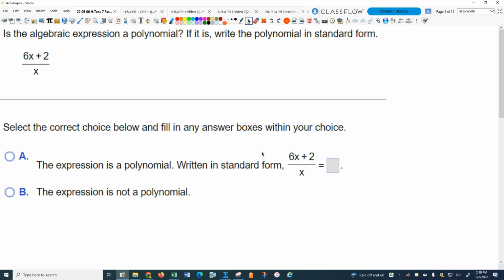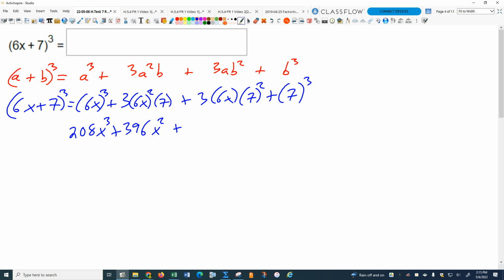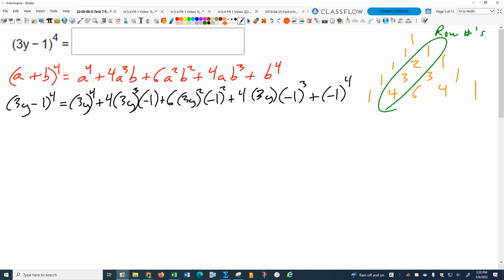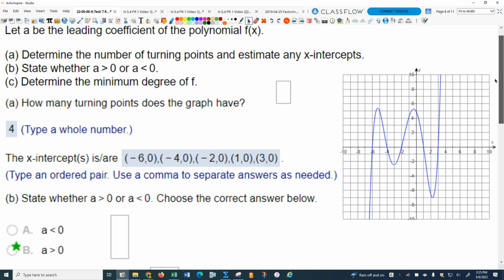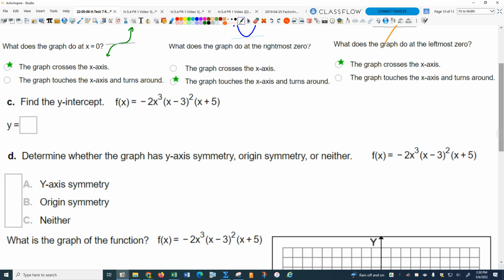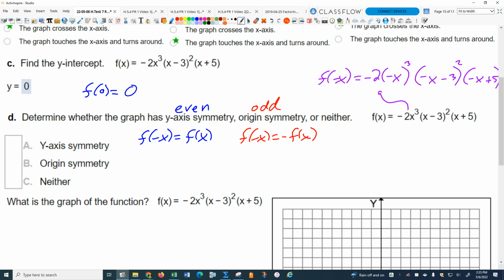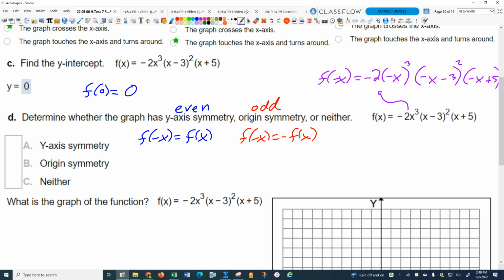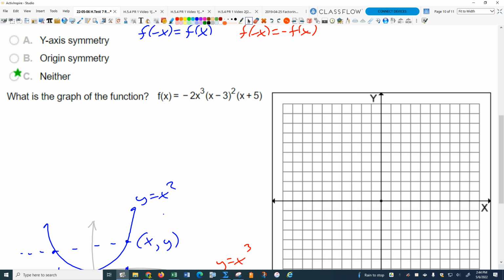22-05-06 H.Test 7 Review p7